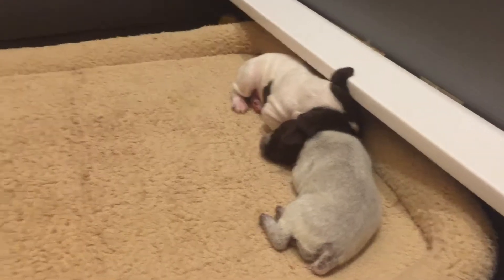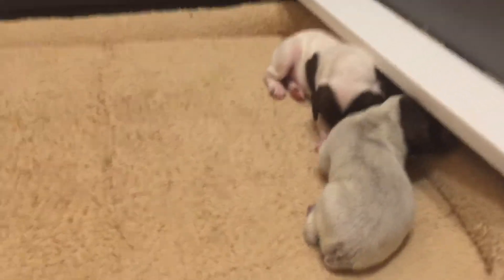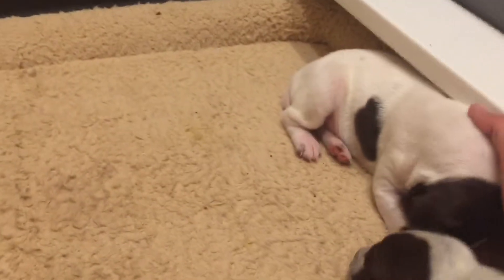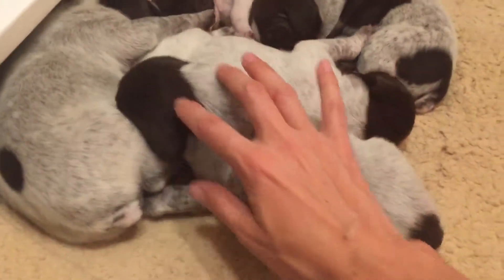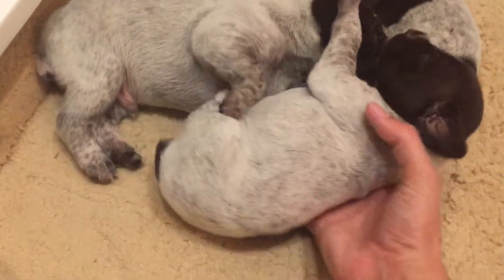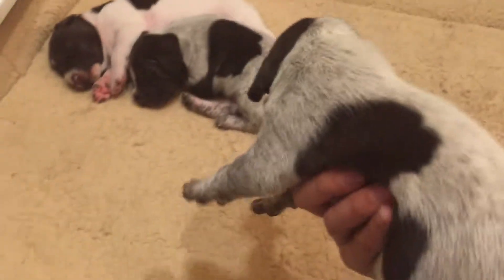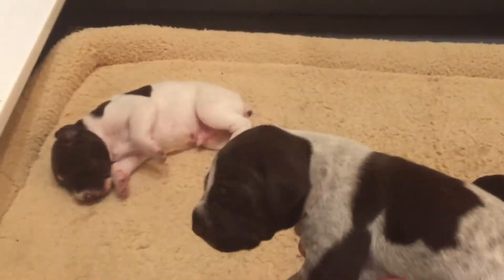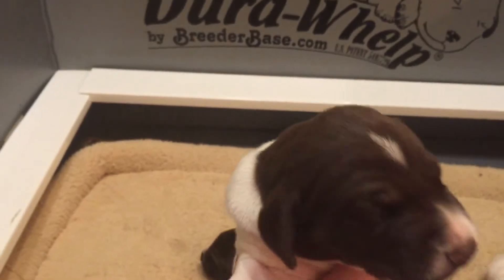2018 GSP Litter - Colt and Jade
Garcia’s Hunting Preserves - 2018 German shorthair pointer litter 2 weeks old